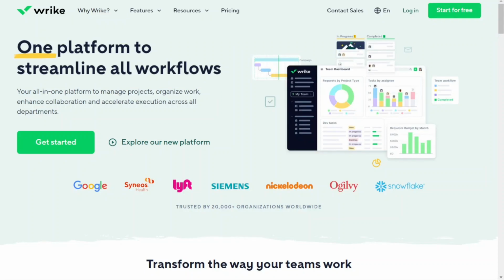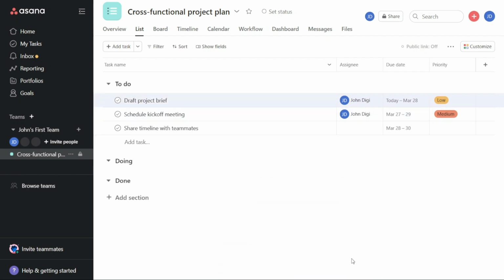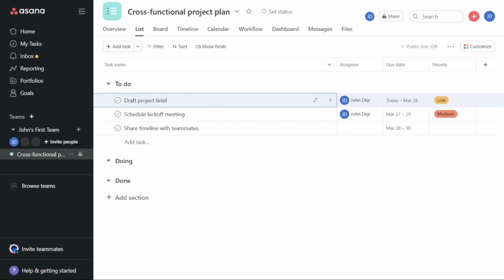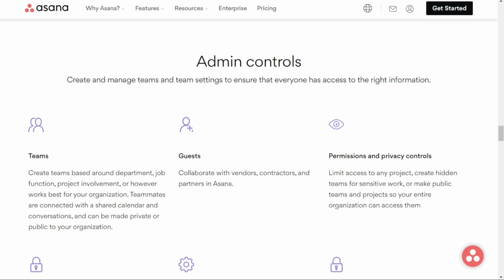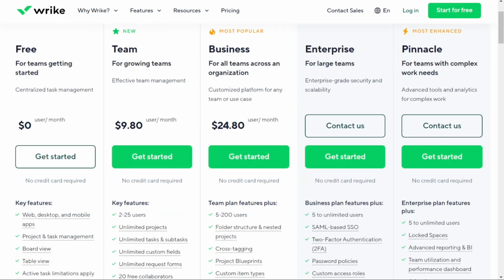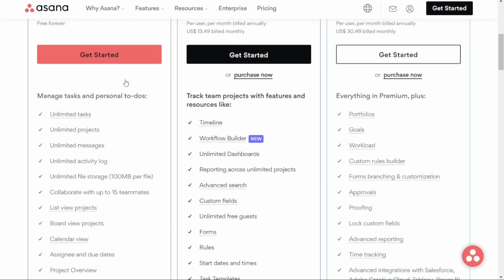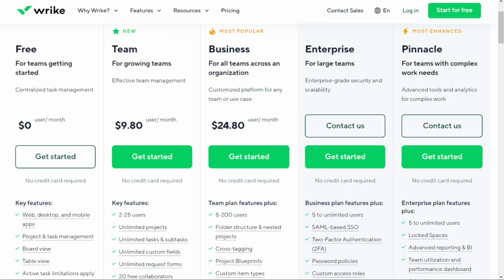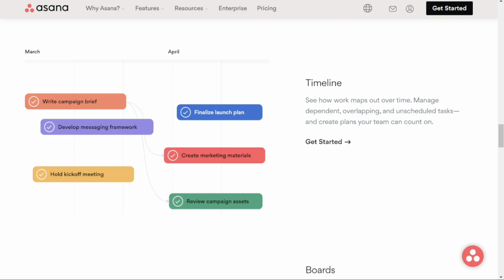Wrike vs Asana - Which One Is Better?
In this video you will find out Which One is Better - Asana or Wrike

🔥 Special Offers 🔥

Chapters:
0:00 ...
0:32 Ease of Use
2:07 Features
3:58 Integration
4:55 Pricing
7:00 Team Sizes
8:28 Conclusion